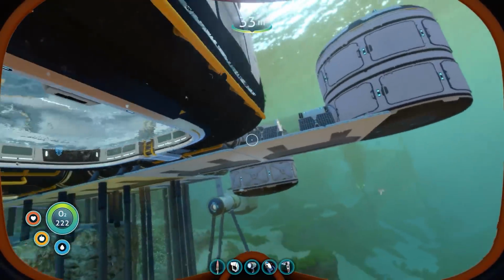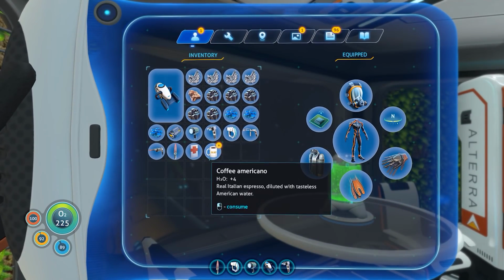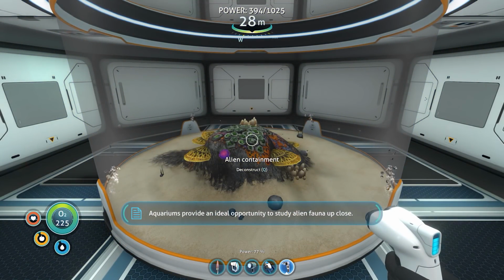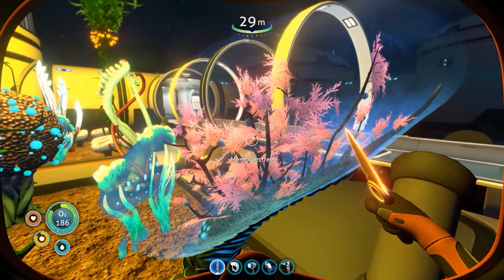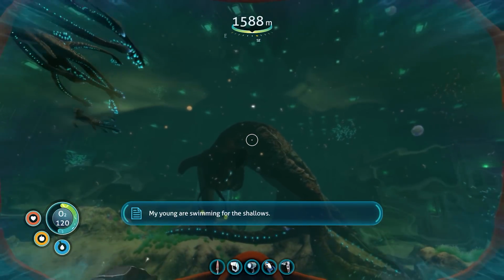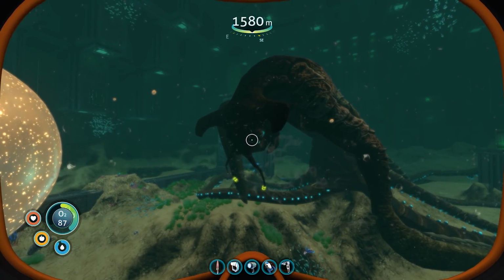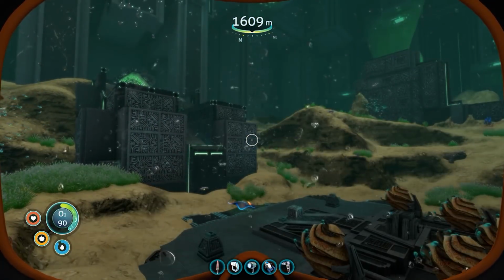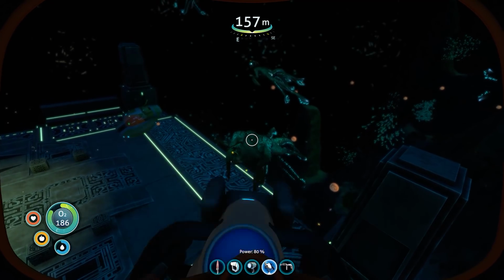Subnautica: Global Healthcare Plan (#18) - betapixl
This is a very childish episode. Mainly because of all the children being born though.

More me!

Intro/Outro song
Tokyo Machine - PIXEL

You're new? Well, good job finding the description! Let you in on a secret.. Most people don't! Anyways, thanks for stopping by! I play games of all types, talk crap, you know the deal. It's Youtube. Hope you like it! :3